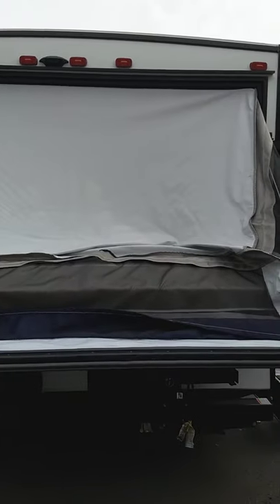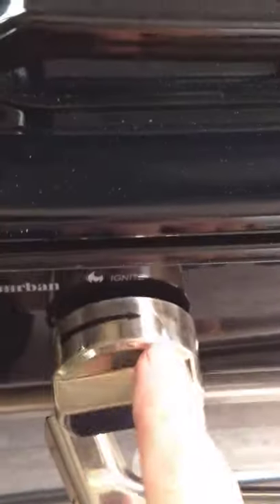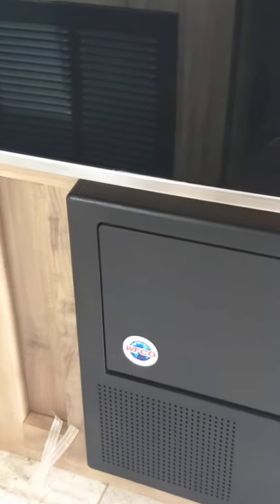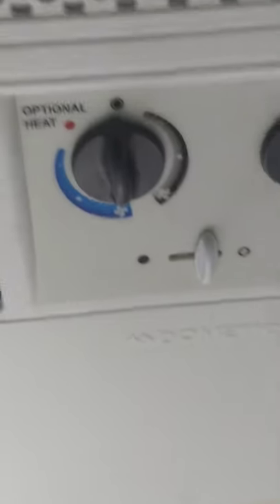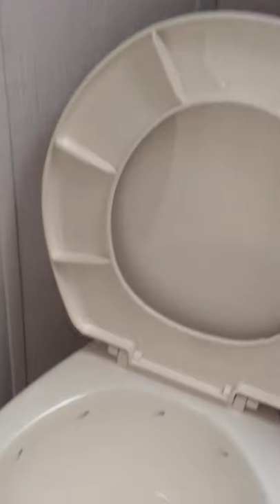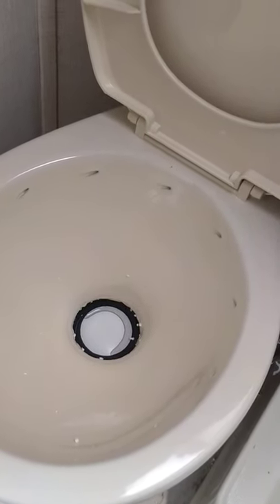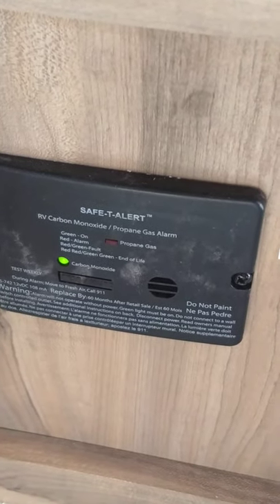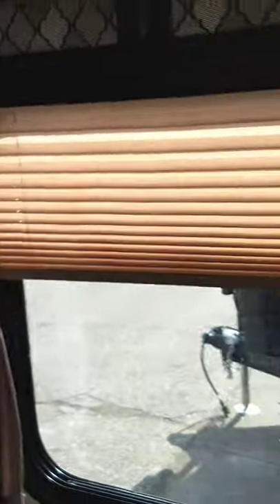2019 Palomino Solaire 147X part 2 of 2